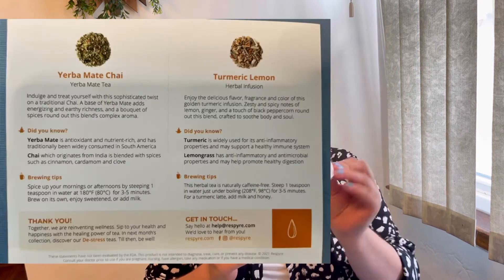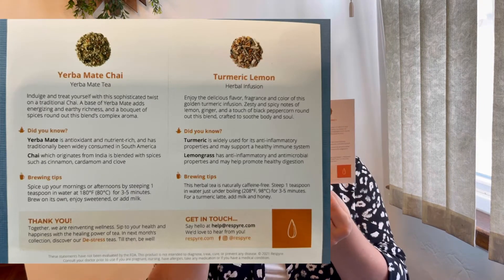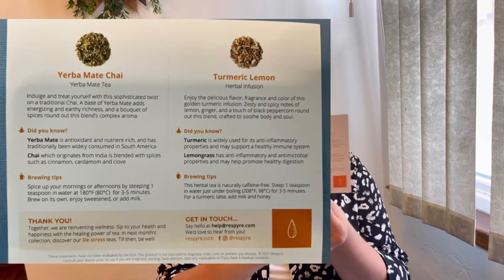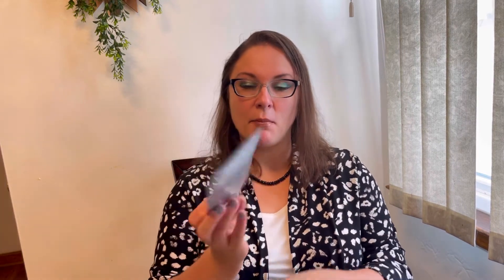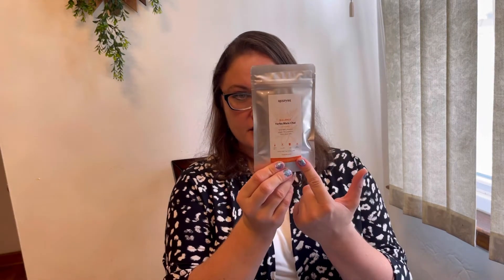Respyre (unboxing August 2021)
Respyre is a monthly tea subscription box.